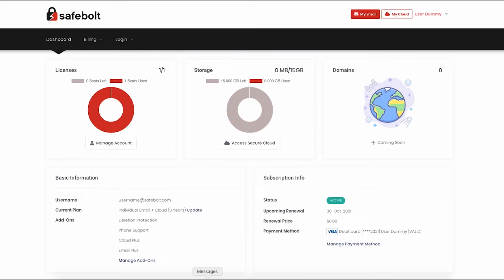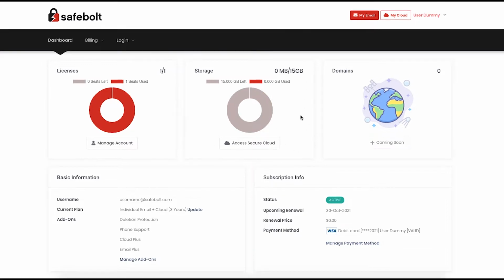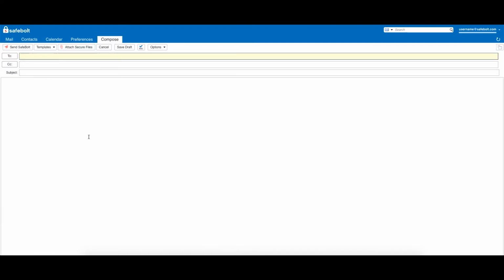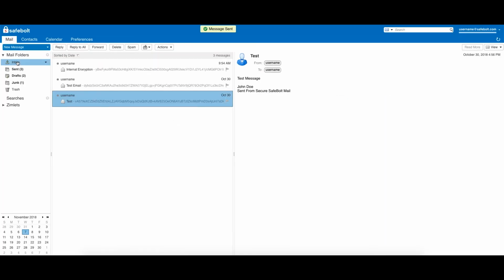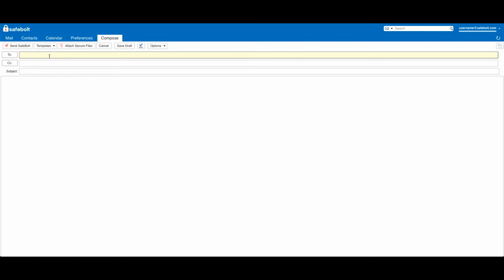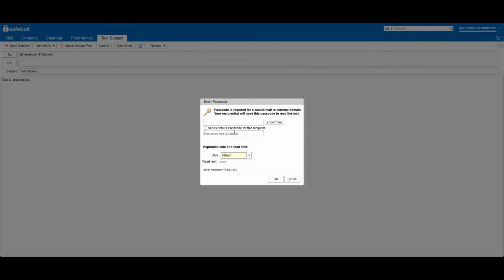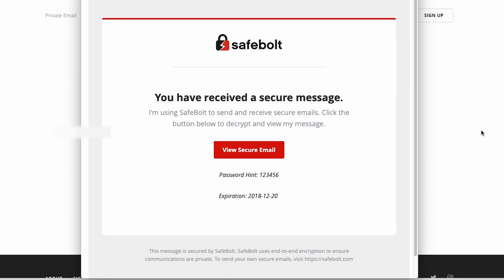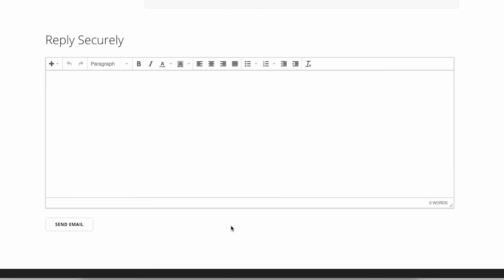Getting Started with SafeBolt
Part 1: The Dashboard
Part 2: Encrypted Inbox
Part 3: Send an Encrypted Email
Part 4: Receive/Decrypt an Encrypted Email